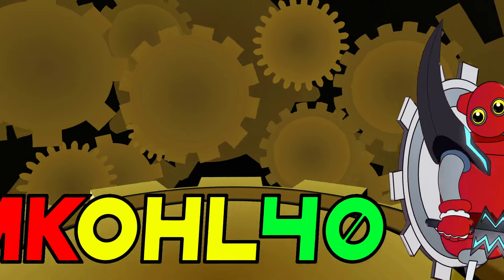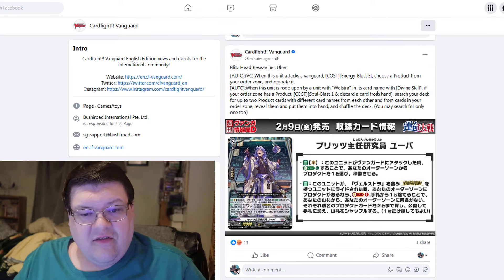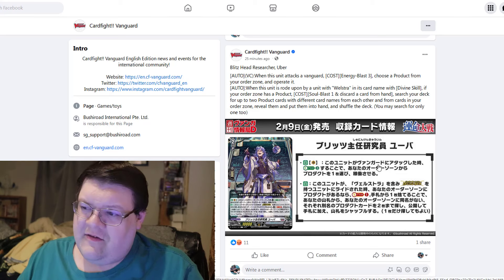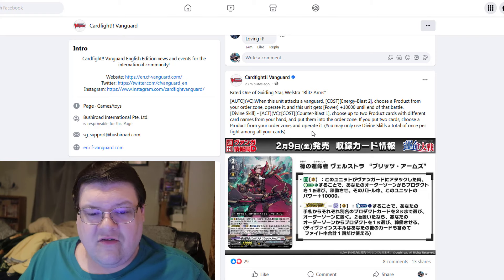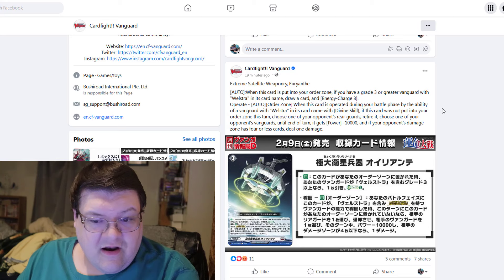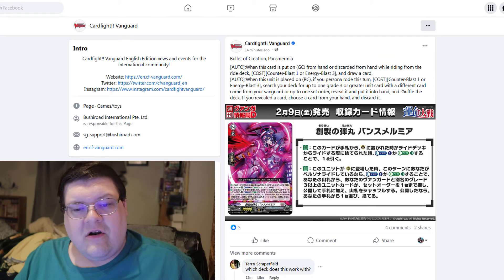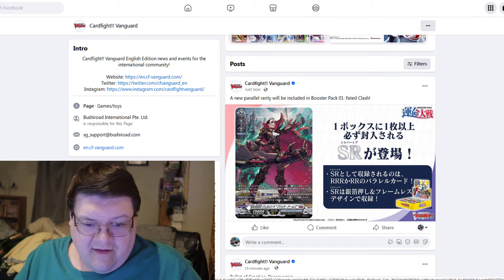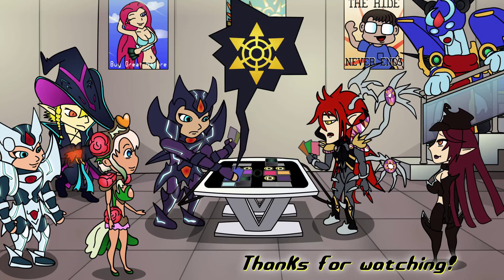The First Divine Skill Showcase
Need Cards? Check out Trading Card Mint & enter mkohl40 and save

Need A Playmat? Check out Zero Damage Mats & enter mkohl40 & save